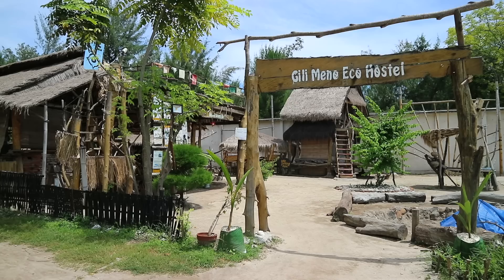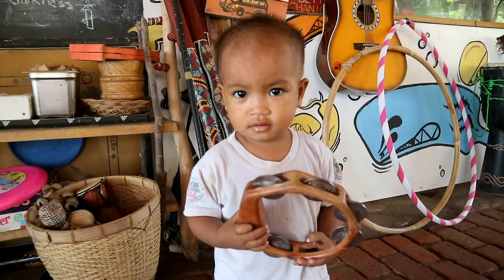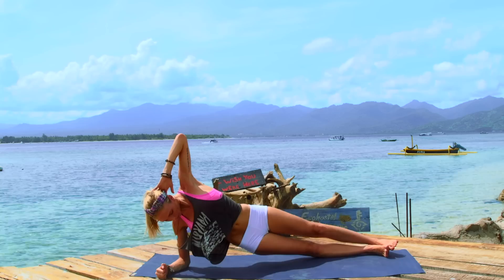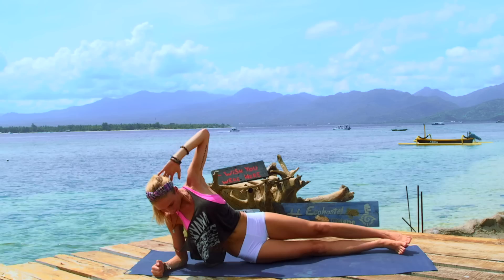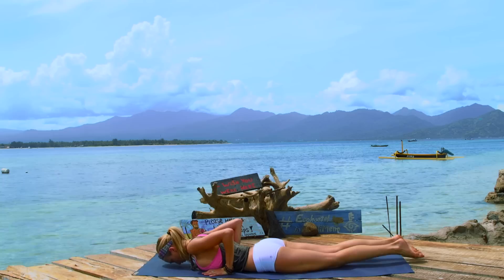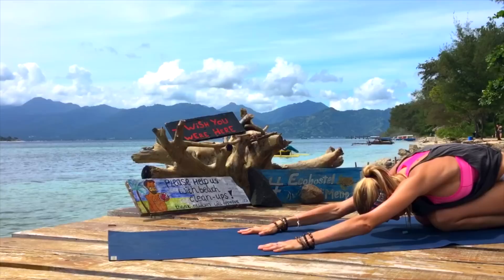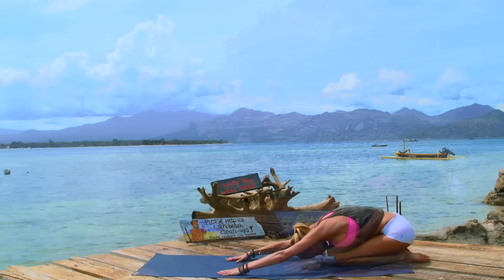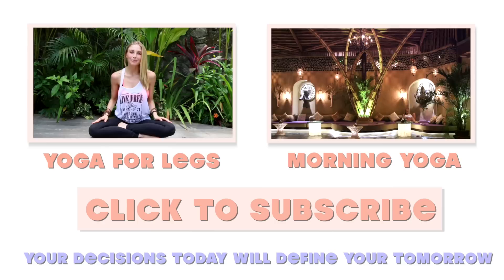Yoga Workout ♥ Tone Your Tummy & Strengthen Your Core | Gili Meno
This 15 minute yoga is the perfect combination of yoga and core exercises that will get your abs burning. The perfect combination to get your heart rate up, stretch any tight muscles, and tone every area of your waistline.

Boho Beautiful Official- Our NEW Streaming Platform & App
No Risk 14 Day Free Limited Time Trial!
ALL Our Content In On Simple & Easy To Use Place!

Our Premium Full Length Programs:
Transform, Retreat, Complete, 10 Days, & Detoxify